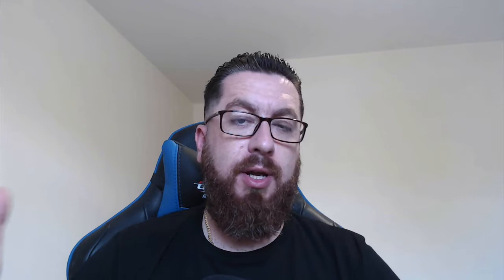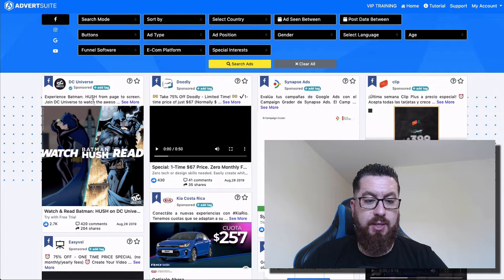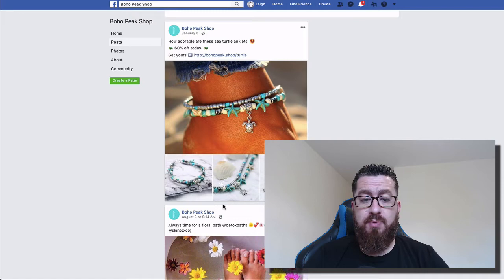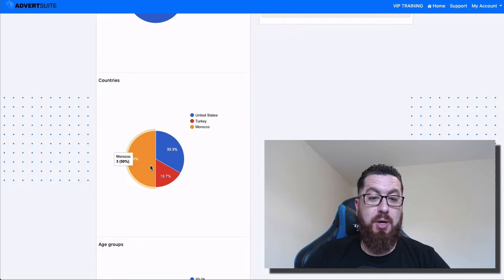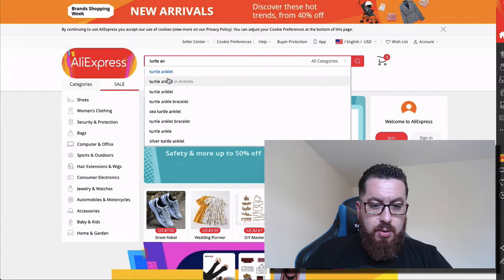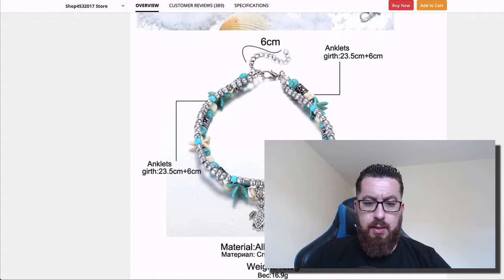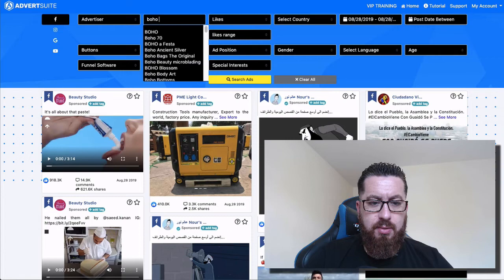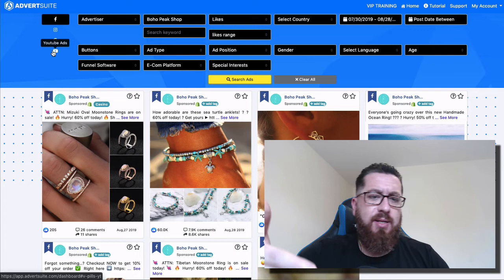How To Find Winning Campaigns To Guarantee Success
In todays video we talk about how to find winning campaigns that are currently a success.  Why is this important? It is important so we can go out and replicate them.

Resources Required

Advertsuite shows you exactly what ads are working NOW (and what are NOT) so you don’t waste money on ads that don’t work - Search for KEYWORDS, Niches, Competitors and even domains to see what ads are running & more importantly winning.

Remove the need to test, change, edit ads by allowing Advertsuite to SHOW you the best performing ads in your niche.

Advertsuite will show you ANY competitors running ads along with their landing page in 1 dashboard so you can see what works and replicate.

Advertsuite gives you the worlds largest fb ads library to search with over 5 million ads from 15 different countries with thousands of new ads added daily.

These allow you to search ads based on gender, age, marital status & location along with searching most likes, comments or shares to see what users are engaging with the most.

Hate not knowing which countries to target? Advertsuite breaks down where any ad is being shown to allow you to better identify the audience you are targeting.

With video ads being a leading ad strategy, Advertsuite will show you what video ads are working the best for YOUR niche in TODAYS market.

Advertsuite will allow you to filter ads acording to their call to action to show you what is the right call to action for your campaign and niche.

Advertsuite Review 😊 Demo & Sick Bonuses & Strategies Advert Suite

The description of any of my videos may include promotional links, that may or may not provide a commission to me. Any discussion on finance or investing is just that a discussion or a record of what i have done or what may be possible. I accept no responsibility for your actions.  Any decision should be your own and only invest what you can afford to lose as any investment can go down or disappear.